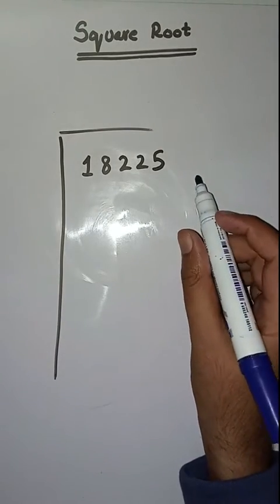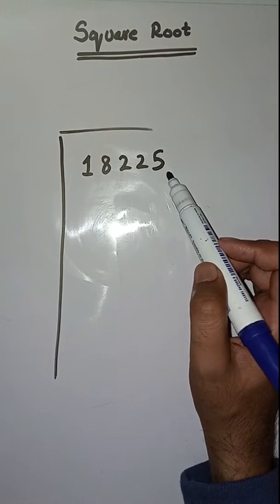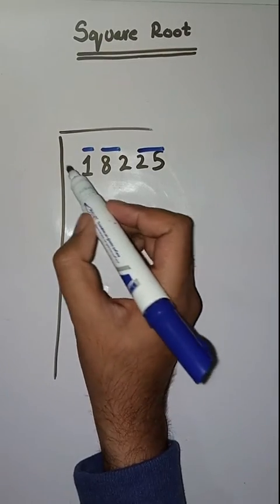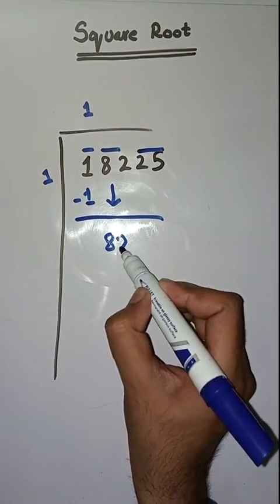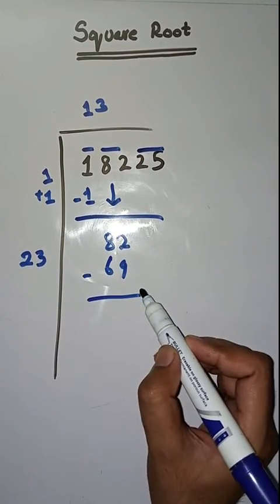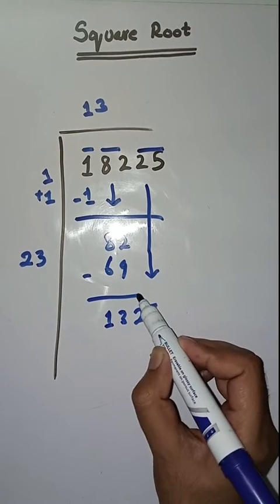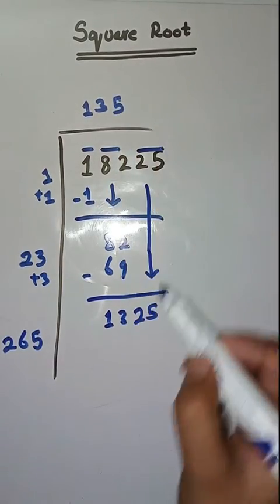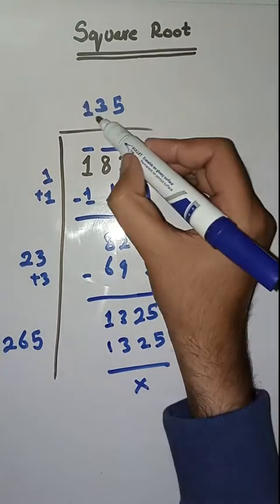Square root | how to find square root | square root of 18225